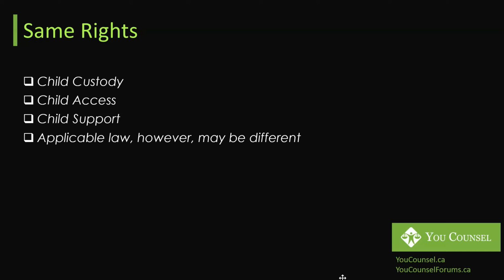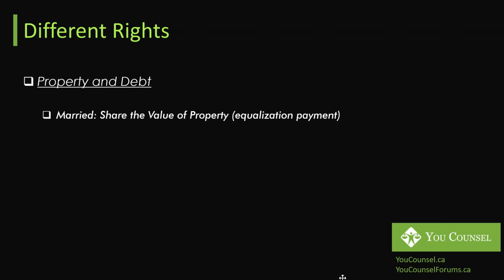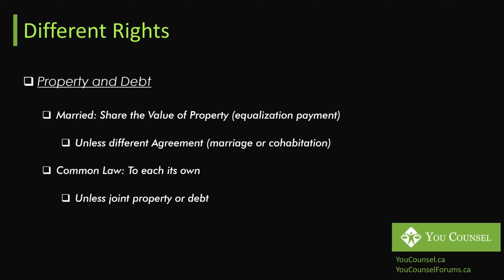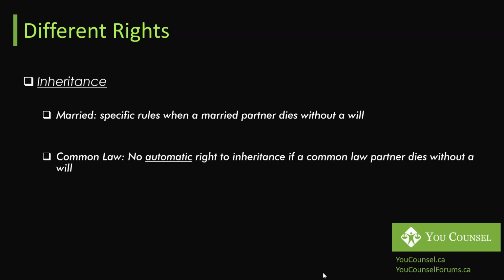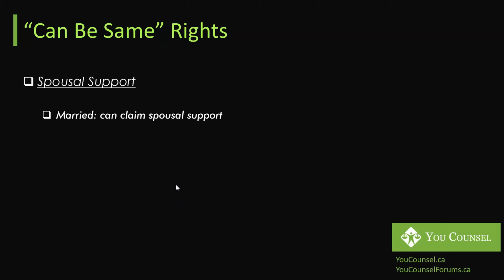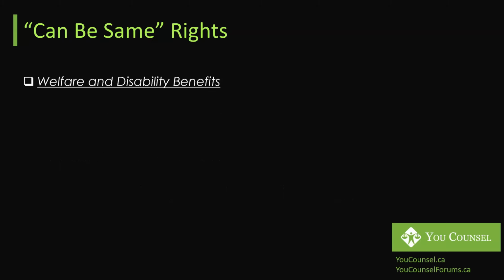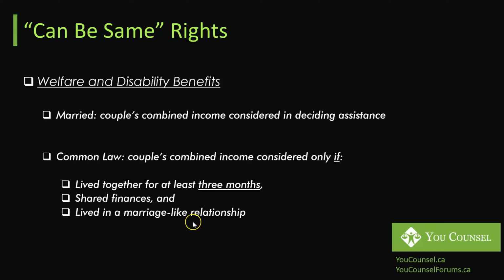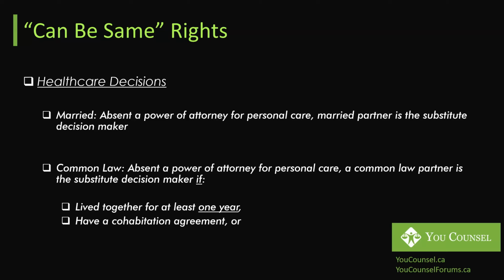To Marry or Not to Marry - A Family Law Perspective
This lecture explains the commonalities and differences between married and common law couples with respect to their treatment under family law.

  Lecture Outline:
0:02 To Marry or Common-Law; Disclaimer
0:34 Married versus Common-law Partners: Rights Same/Different
4:26 Married versus Common-law Partners: Same Rights for Both
7:24 Conclusion